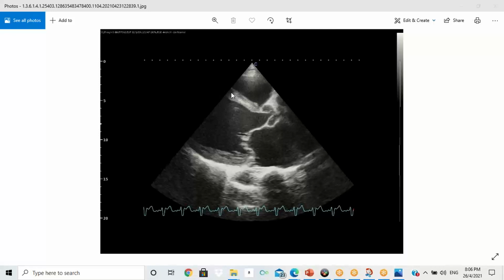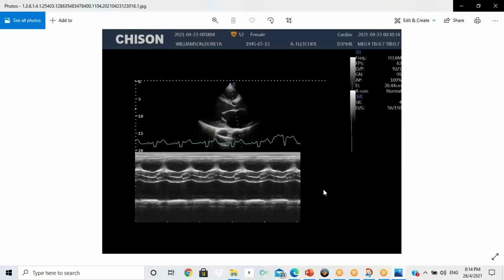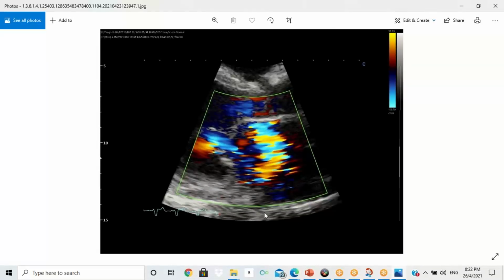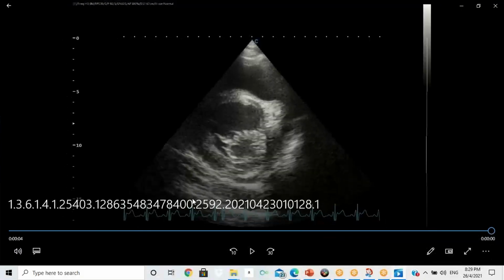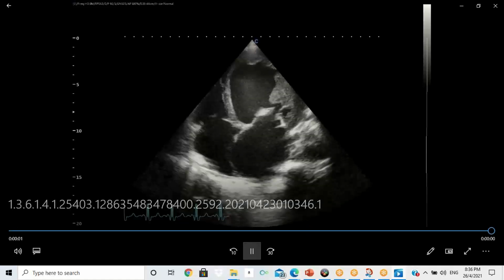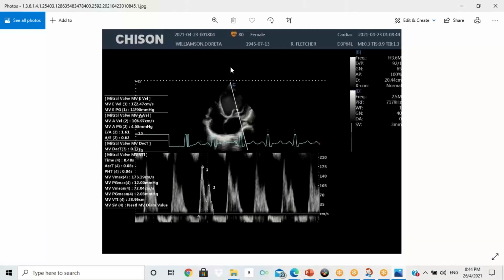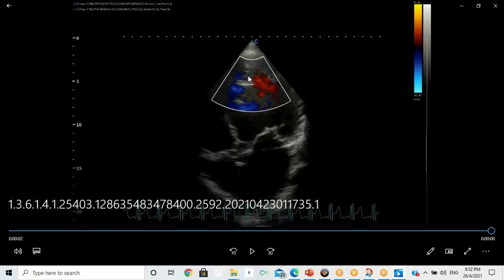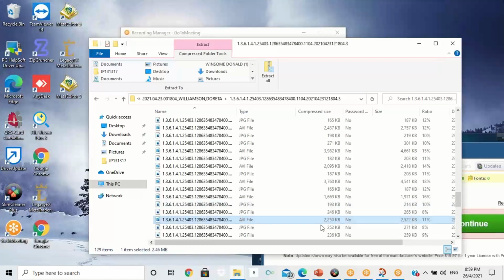2021 04 26 20 06 Echo 2021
Doppler Echocardiography Application 2